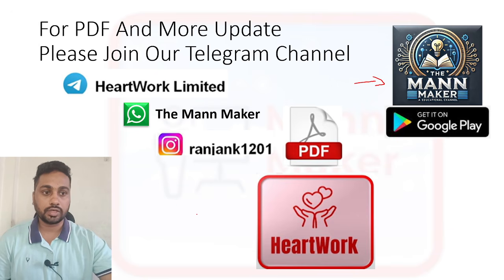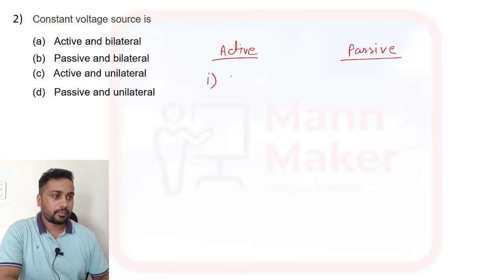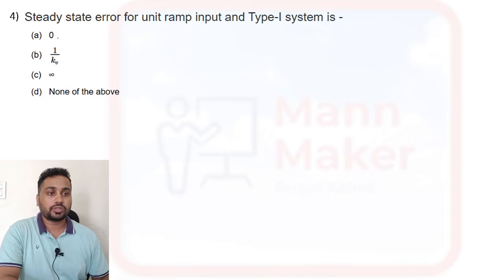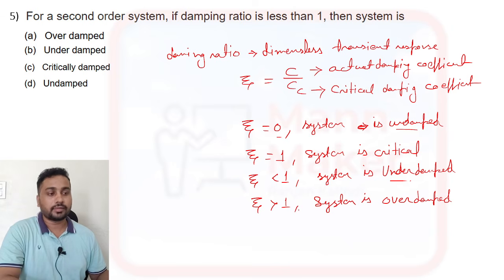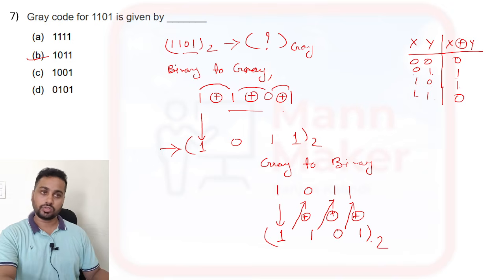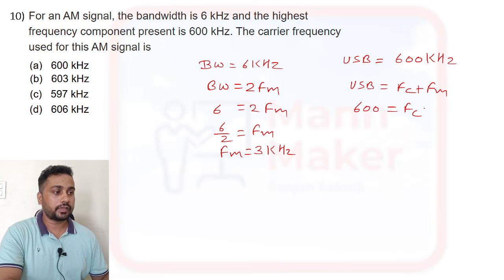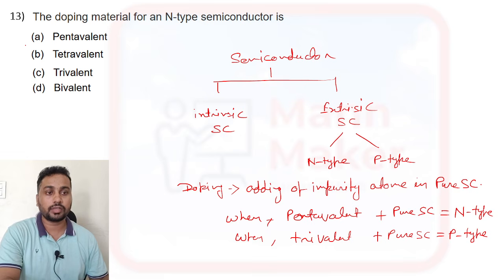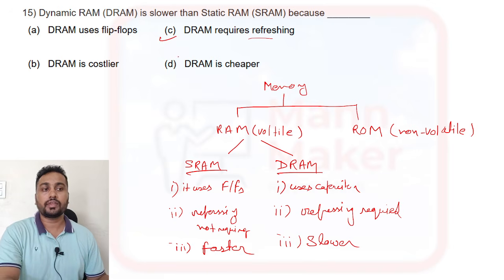BEL Probationary Engineer | Electronics Important & Expected Question With Detail Explanation | PYQ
The Mann Maker, Ranjan Kumar,
The Mann Maker presents BEL Probationary Engineer 2025 – Electronics Important & Expected Questions with Detailed Solutions. Strengthen your preparation with concept-based PYQs!

BEL Probationary Engineer Electronics Important Questions

BEL PE Electronics Expected Questions with Explanation

BEL Electronics PYQ with Solutions

BEL Probationary Engineer Electronics Previous Year Questions

BEL Electronics Exam 2025 Important Topics

BEL PE Electronics Detailed Solutions

BEL Probationary Engineer Electronics Preparation

BEL Electronics Objective Questions with Answers

BEL Probationary Engineer Electronics Syllabus & Important Topics

BEL PE Electronics Mock Test with Explanation